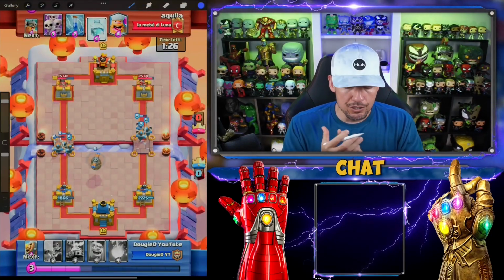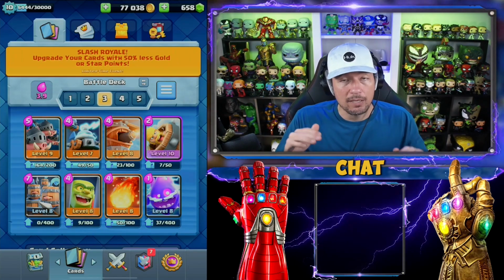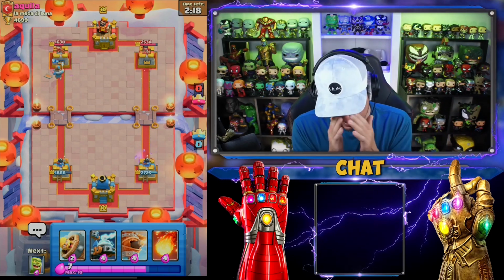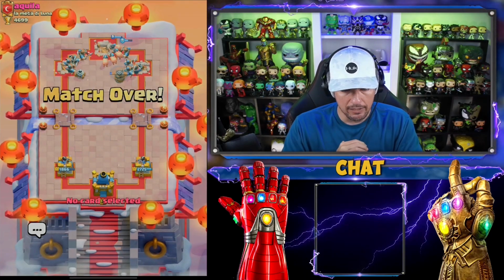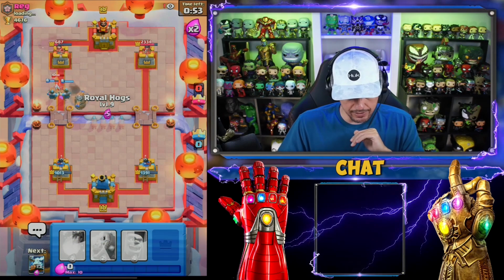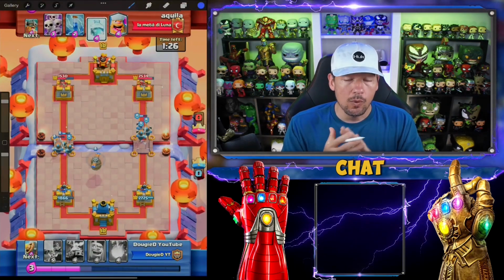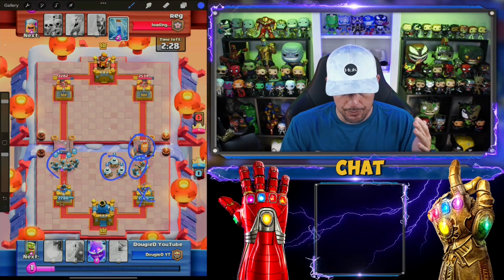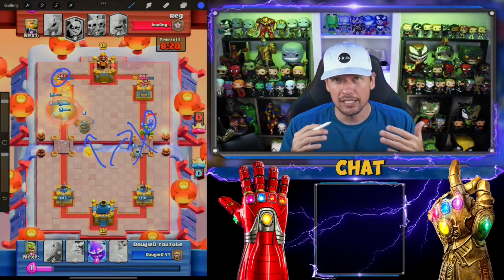BEST ARENA 12 FIREBALL BAIT DECK | SPOOKY TOWN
One of my favorites to run!